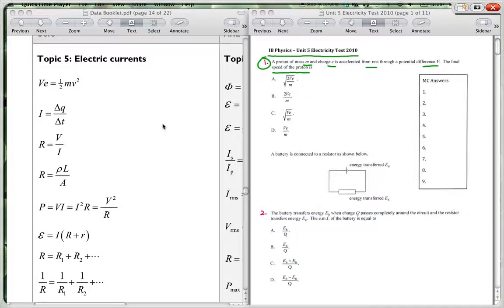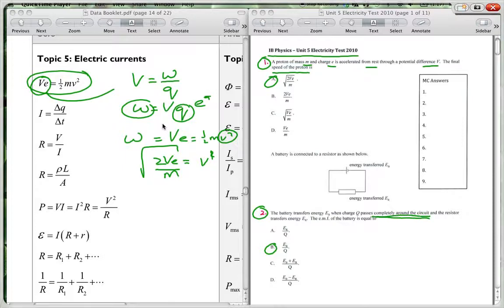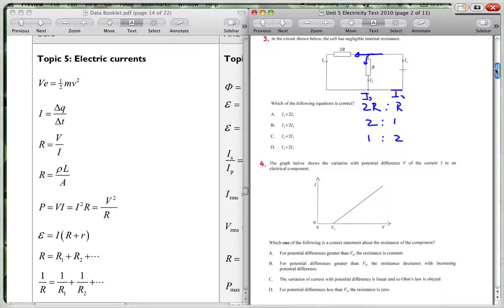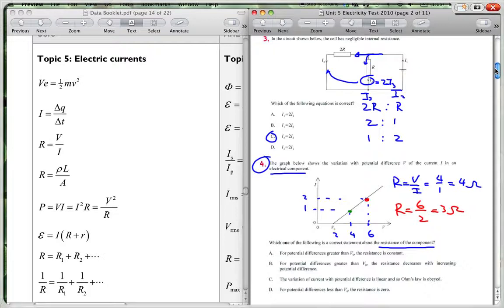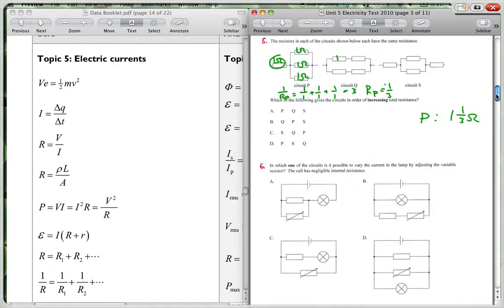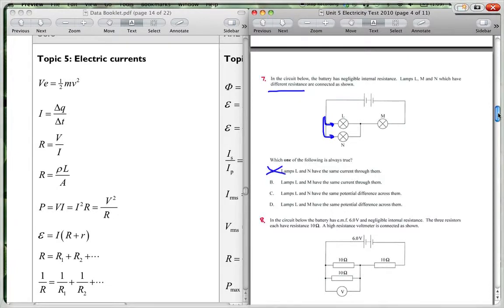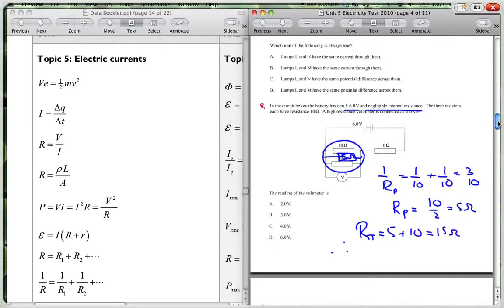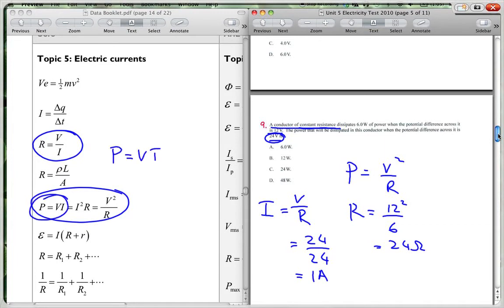Unit 5 Test 2010 Section A Q 1 - 9